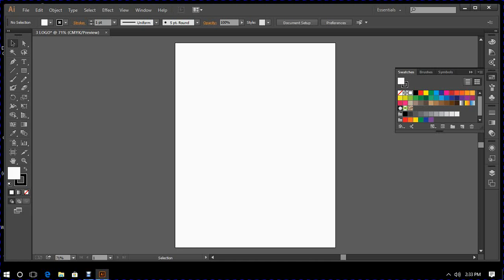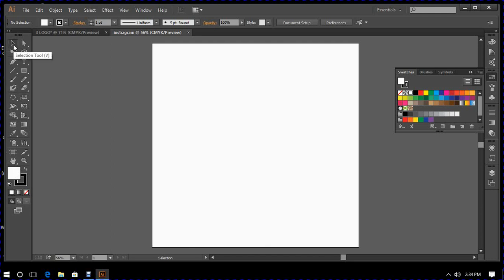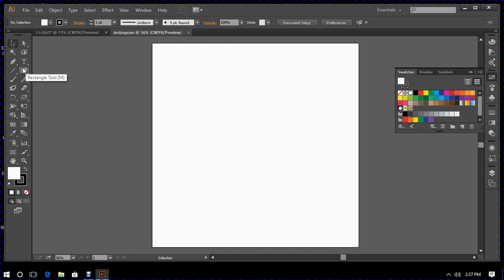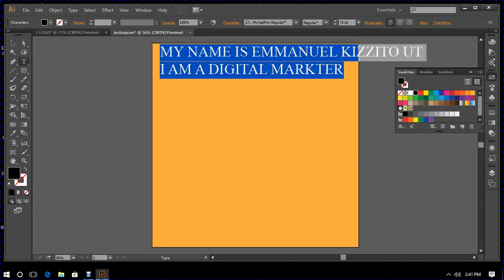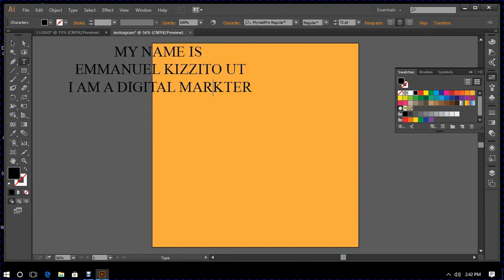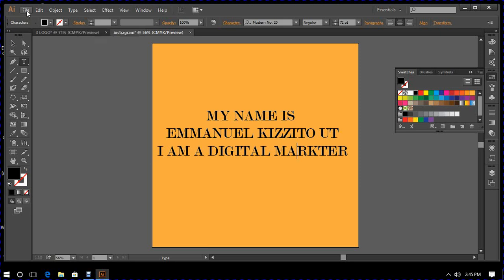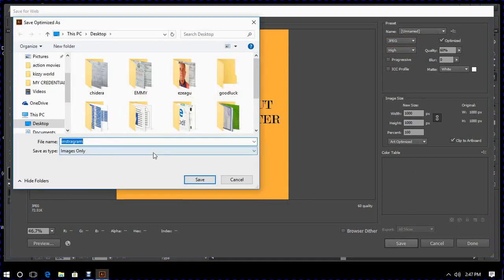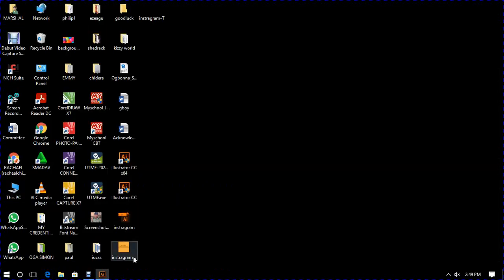adobe illstrator ii 5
Learn how to navigate the Adobe Illustrator package